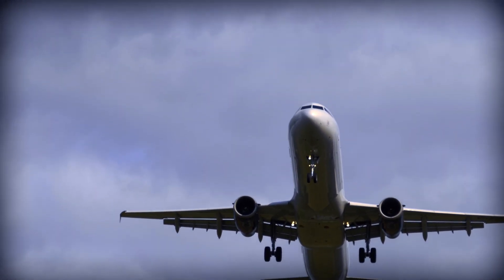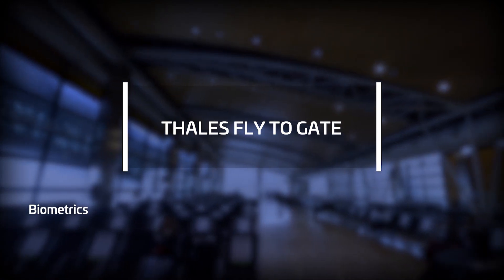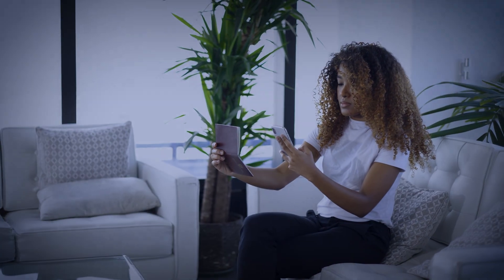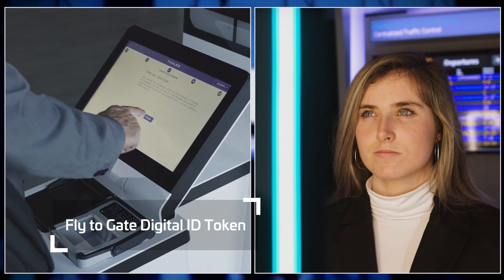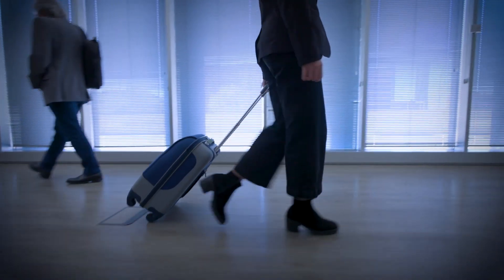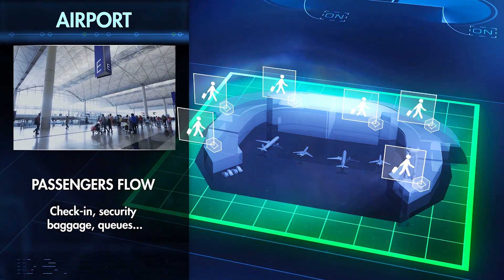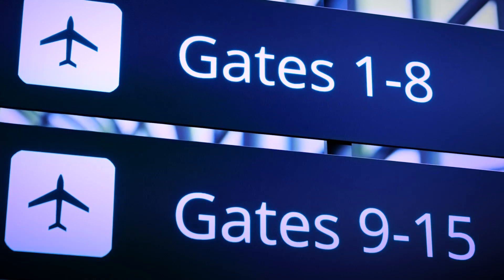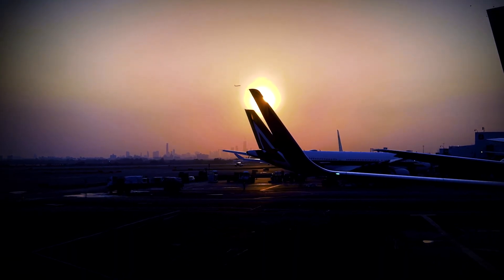Thales Fly to Gate – a touchless, biometric pathway through airports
Air travel is exciting! It is the start of a journey. But long queues can sometimes make it stressful. In order for air travel stakeholders to keep customers satisfied, while optimizing airport operational efficiency, a seamless passenger experience is crucial.

Thales Fly to Gate solution enables a touchless, fast and easy passenger journey – from check-in (whether at home or at the airport) to boarding. It combines Thales’ deep expertise in biometrics, identity management, border, security and system integration, to offer an end-to-end solution that improves both passenger experience and airport efficiency.

Thales Fly to Gate, compliant with IATA’s OneID concept, uses biometric authentication at the mandatory airport checkpoints, allowing passengers to move through quickly and effortlessly – and with no compromise on security and personal data protection.

To learn more about this solution visit our Fly to Gate